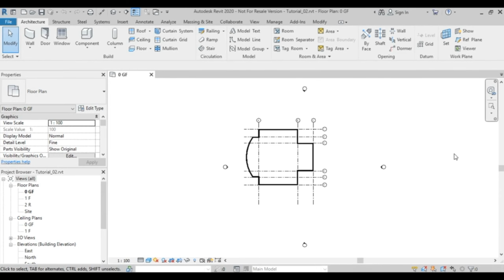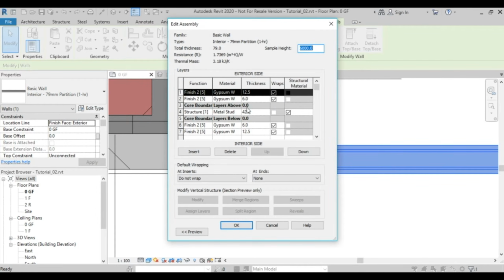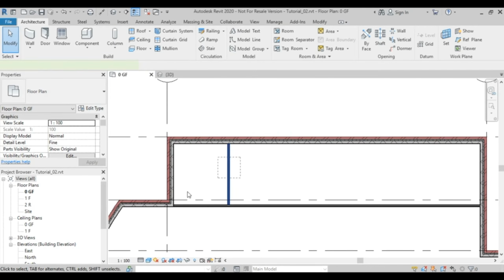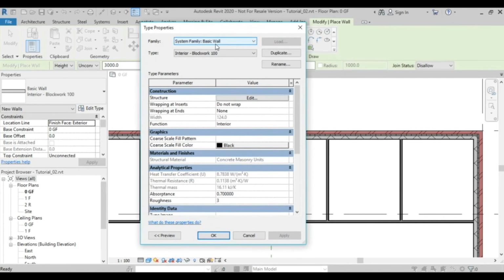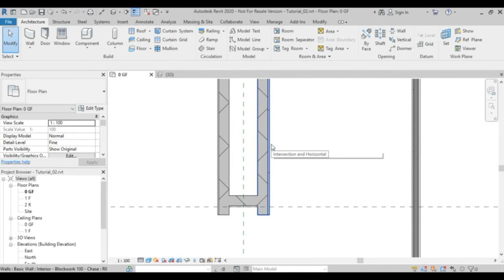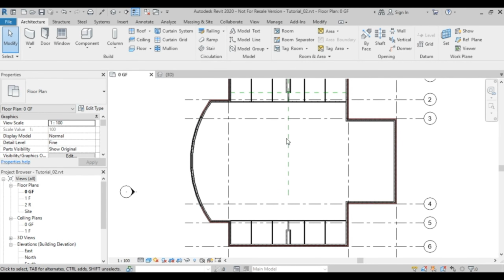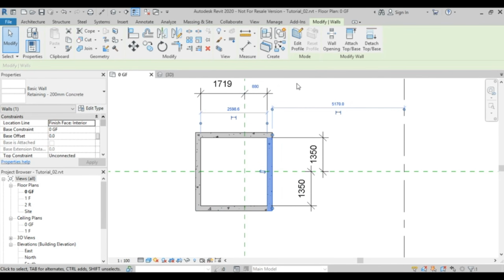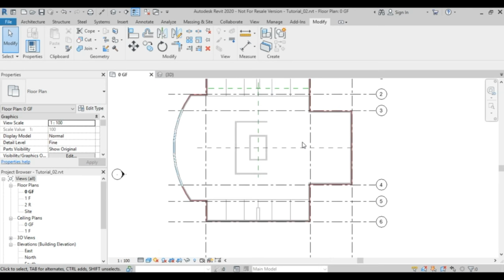Revit: Inside the Walls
🏗️ Mastering Interior Wall Design in Revit: A Step-by-Step Guide

Welcome to our in-depth tutorial on creating and customizing interior walls using Autodesk Revit! Whether you're an architect, designer, or aspiring Revit user, this video will walk you through the essential steps for creating and optimizing walls within the software.

🔍 Key Topics Covered:

Creating Various Wall Types
Customizing Wall Properties: Thickness, Height, Materials
Adding Openings: Doors and Windows
Advanced Wall Editing Techniques

Learn best practices for designing interior walls in Revit
Gain insights into optimizing wall properties for your specific project
Boost your efficiency with time-saving tips and tricks
Q&A session to address your specific questions

Revit Enthusiasts